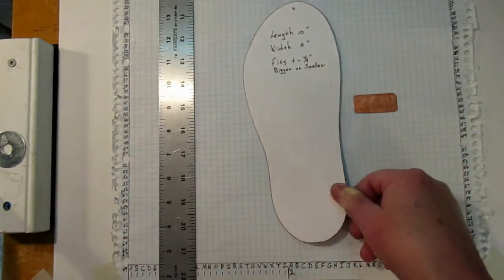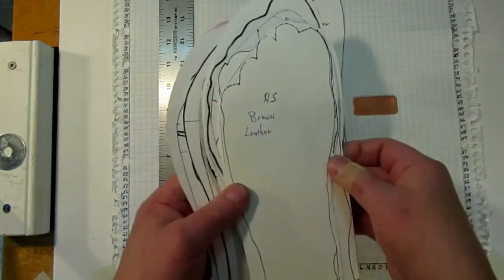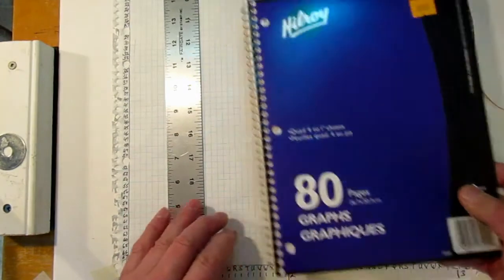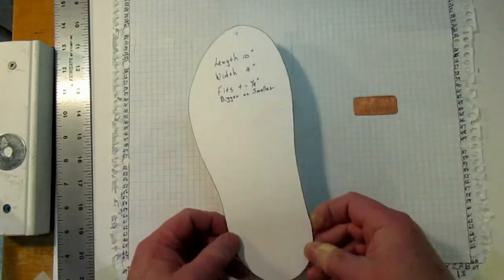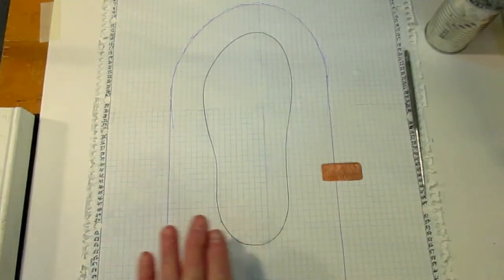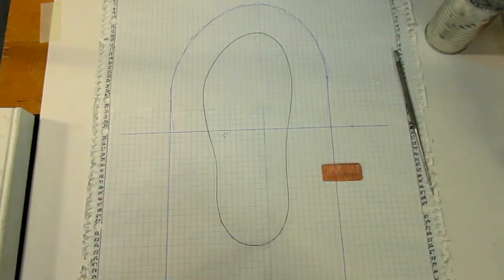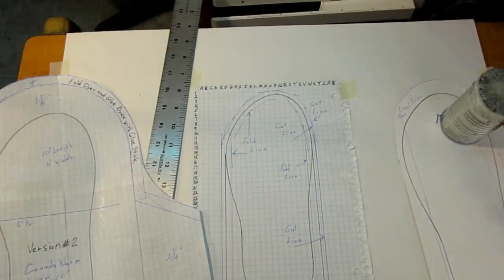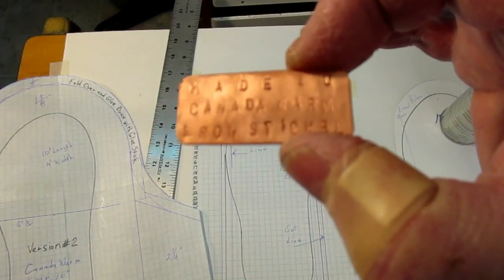Making Moccasins Series 01 Version 2 Up Grade 2nd upload - NEW and BETTER PATTERN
This is the latest version of Making Moccasins,  It has some improvements to make it easier to slip on and off the Moccasins.  It's all most perfect unless you want a winter Moccasin called a Mucluck.